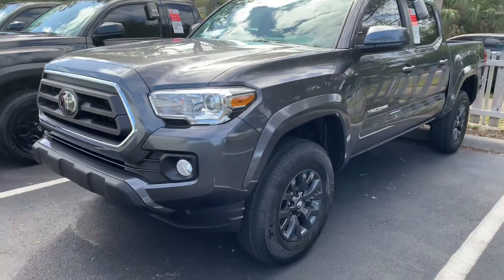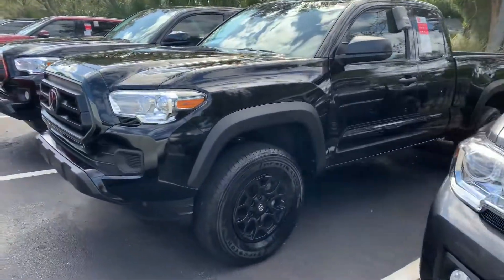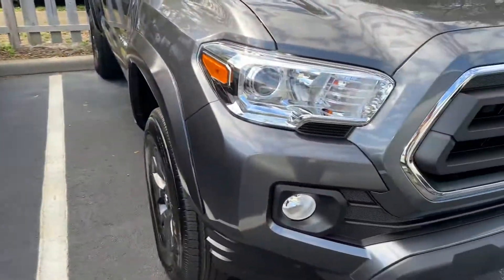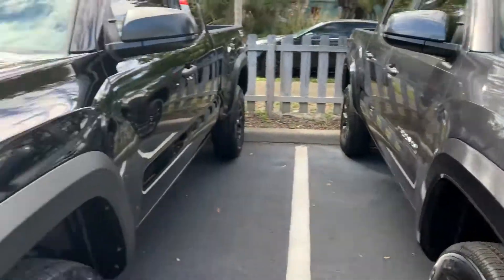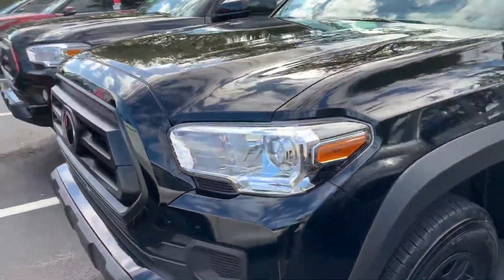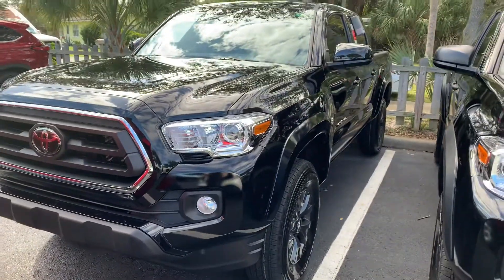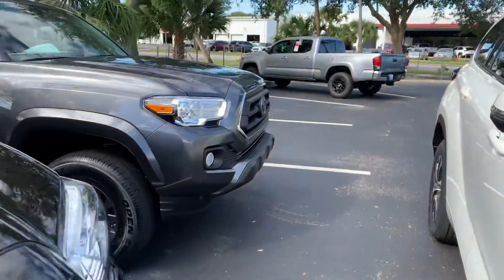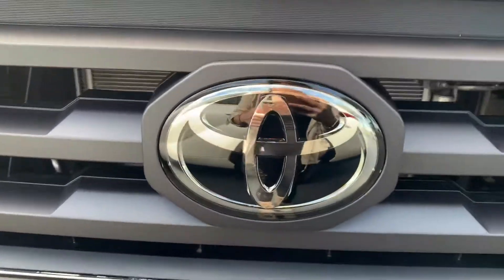Dominic’s 2021 Toyota Tacoma by Taylor @Toyota of Melbourne